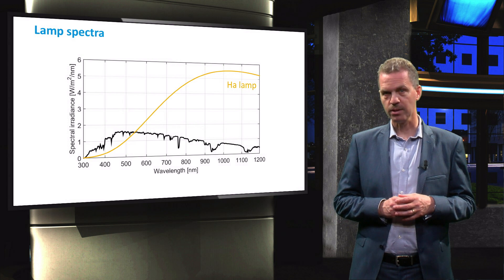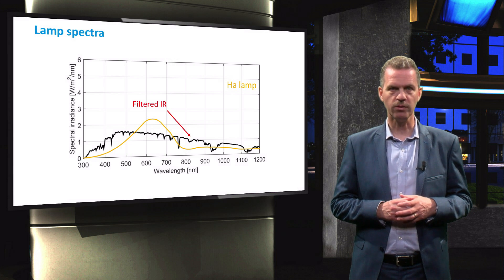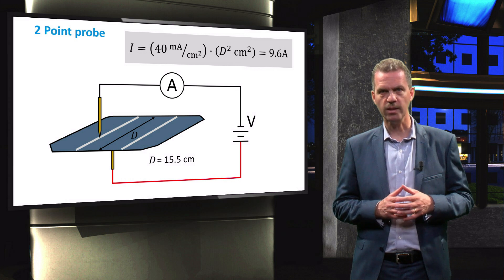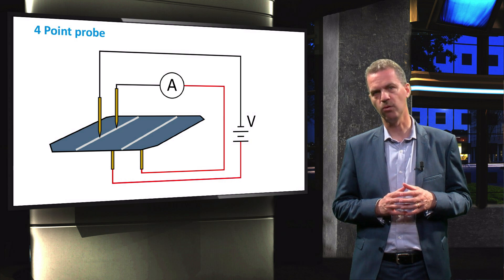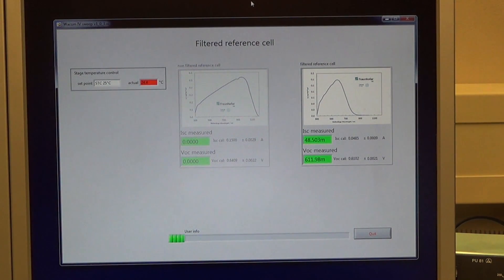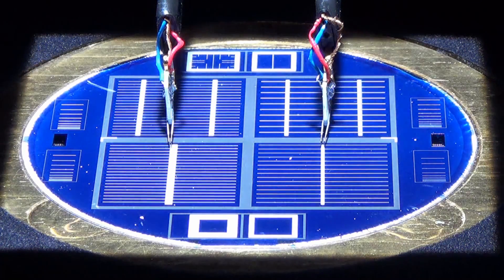PV2x_2017_2.6.1.2_Illuminated_JV-setup_and_measurement